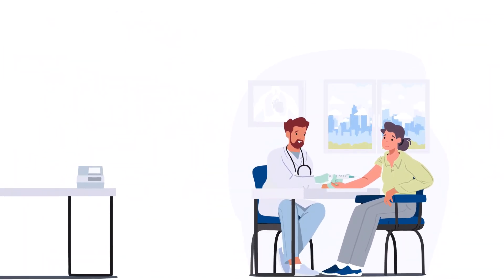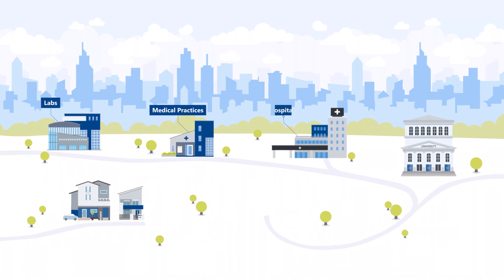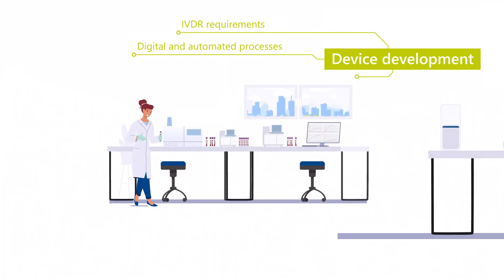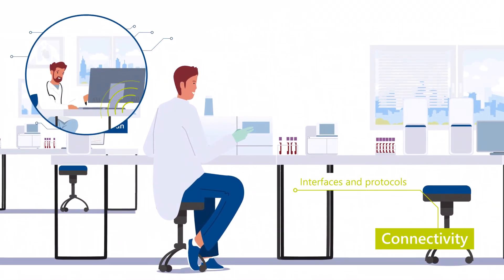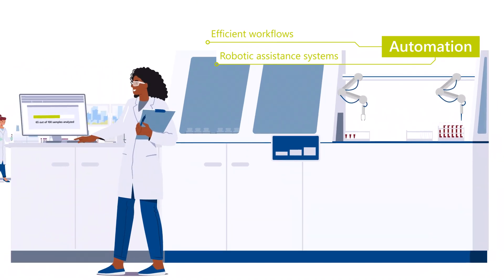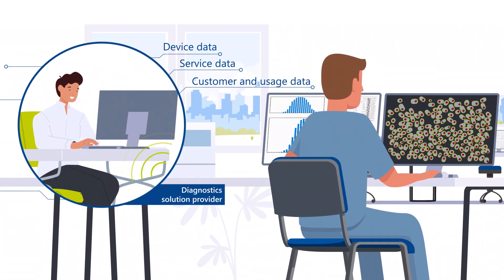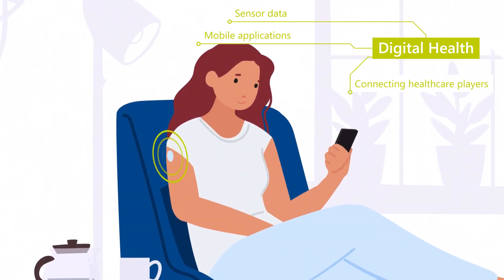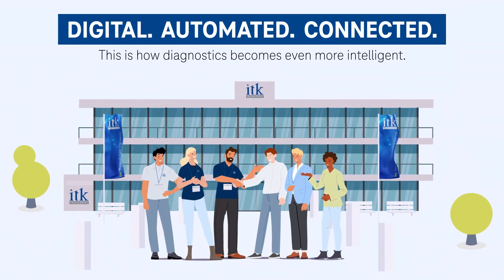Digital. Automated. Connected. – Together we make diagnostics even smarter! | ITK Engineering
One great challenge in diagnostics is to accurately analyze vast amounts of data. The other is to deliver the results quickly and securely to where they are needed. Automation and digitalization help to make reliable diagnoses and communicate them target-oriented – in medical practices, labs, hospitals, research facilities, and wherever patients happen to be.

With nearly 30 years’ experience as a software and systems development partner, we have broad knowledge in this exciting and dynamic arena. From the development of diagnostics devices, connectivity, automation to data analytics and digital health – we help you to make diagnostics even smarter!

ITK Engineering GmbH
Im Speyerer Tal 6
76761 Rülzheim, GERMANY